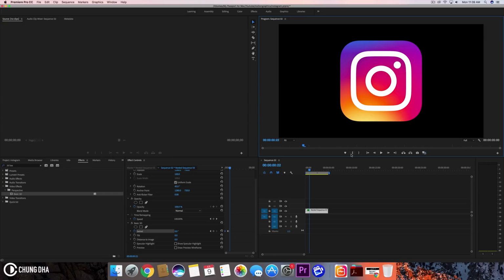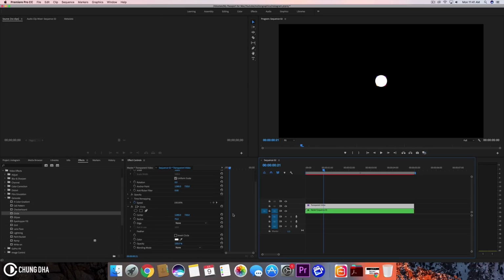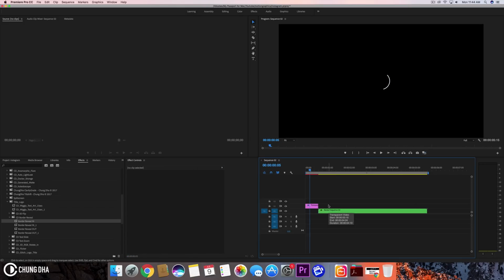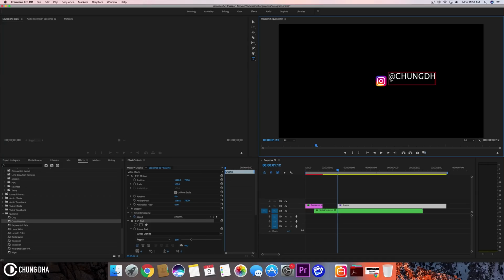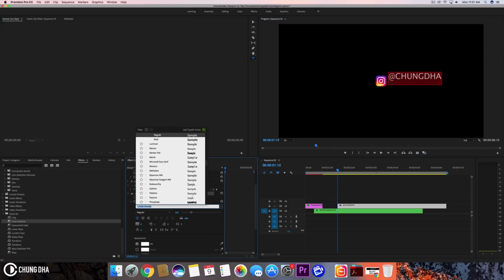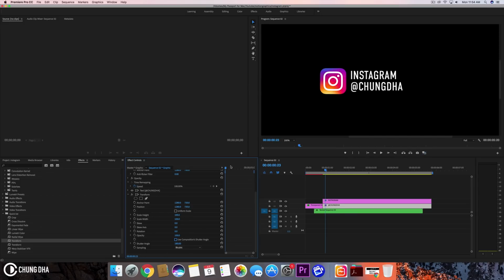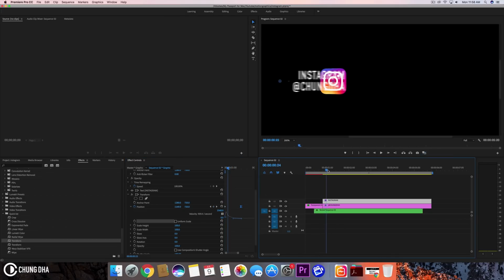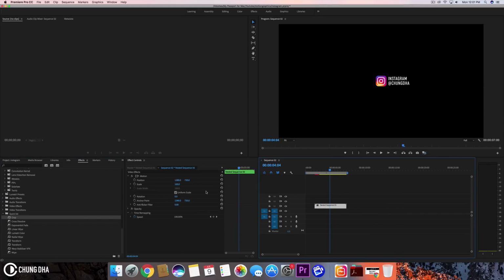Instagram Lower third Adobe Premiere Pro Tutorial by Chung Dha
In this video tutorial I am teaching you how to build an Instagram lower third with animations to promote your IG account on your videos and also how to export it for future you so you don't need to remake it each time. Also start following me on my IG account @chungdha

Video Schedule:
MusicMonday - Is all about audio, review / test audio equipement or showcase music that I like.
TimelineTuesday - Video Editing tutorials
WisdomWednesday - Review, Tips or Tutorials about filmmaking
ThrowbackThursday / TBT - Talking about old camera gear
FeatureFriday - I will feature a professional, who I will interview or ask about techniques and development in the world of filmmaking. Or I will showcase products I find useful at the moment.